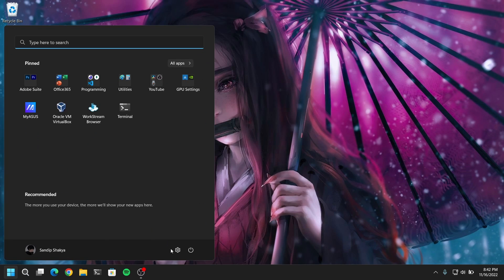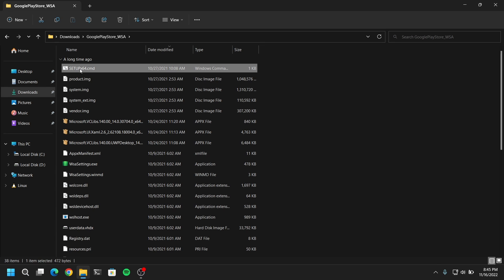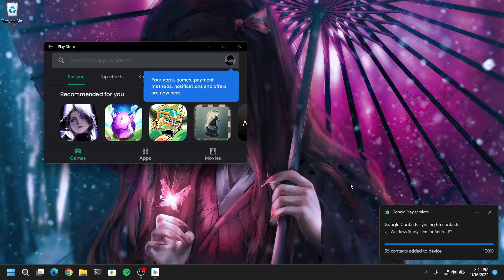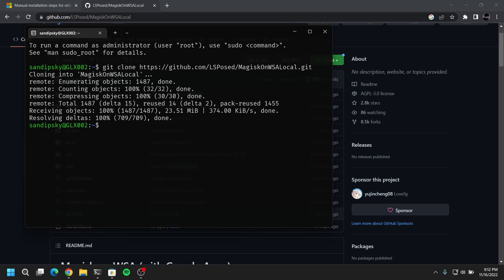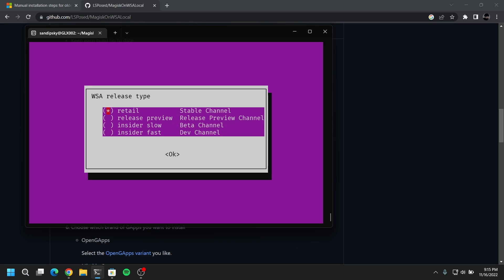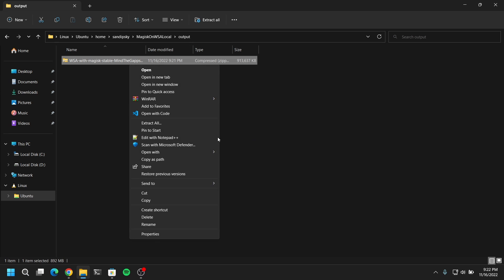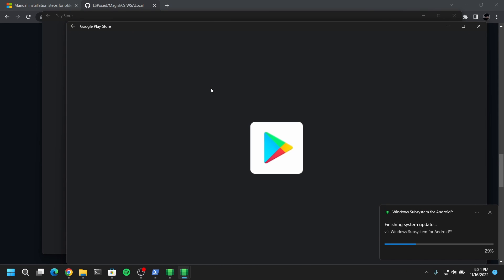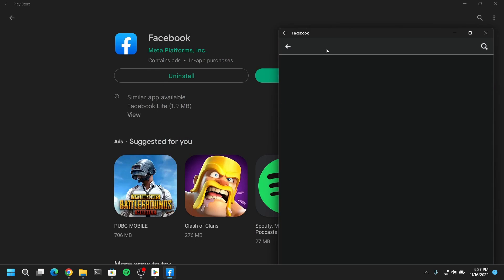How to Install Google Play Store on Windows 11